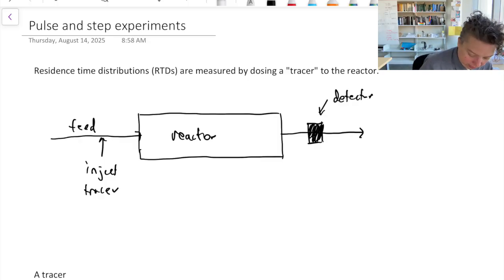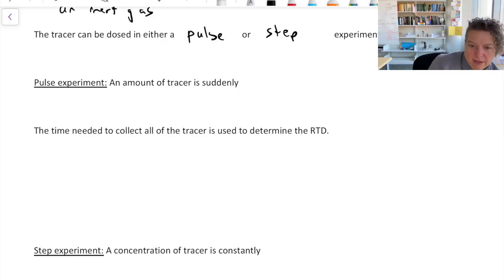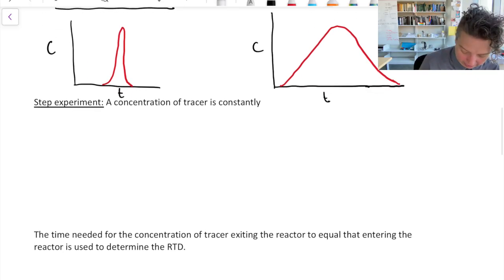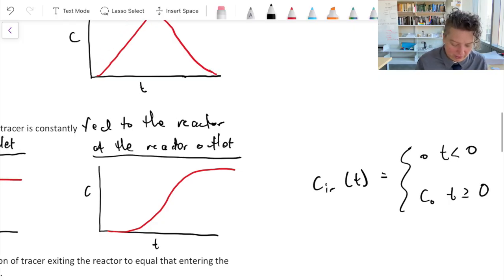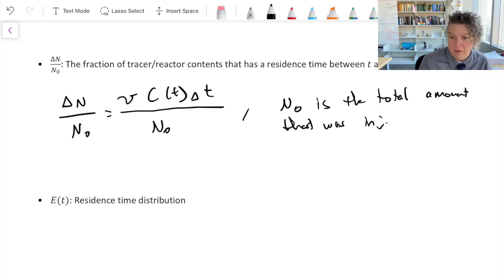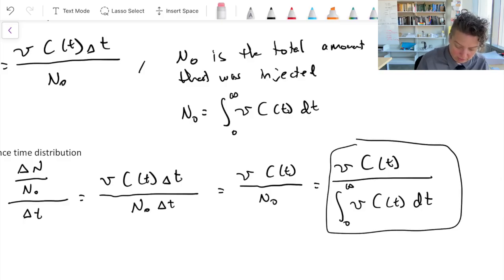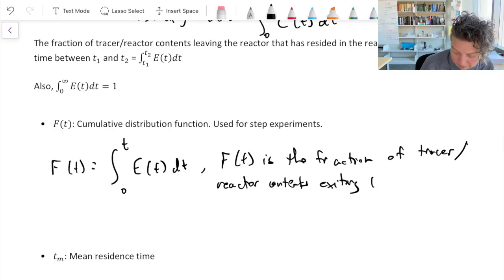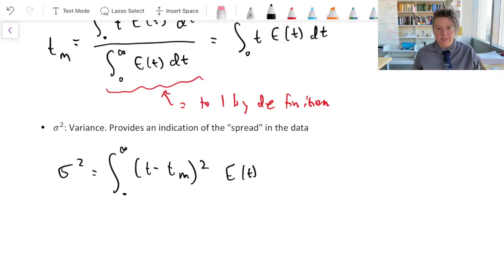56 PulseAndStepExperiments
Pulse and step experiments are introduced as ways to measure residence time distributions. Equations for the residence time distribution, E(t), cumulative distribution, F(t), and mean residence time, tm, are introduced.